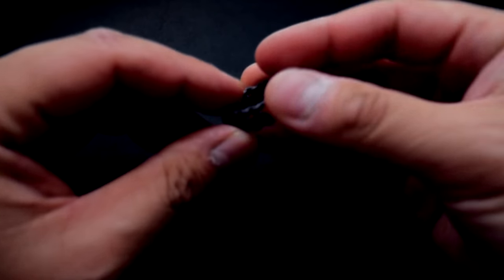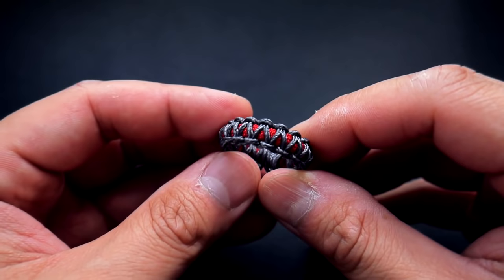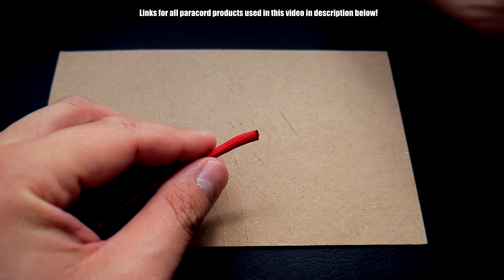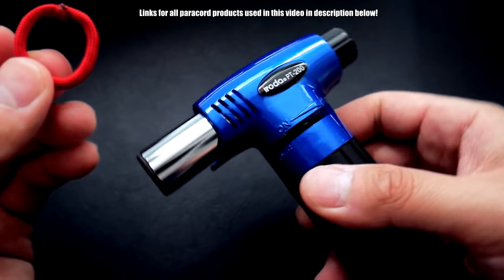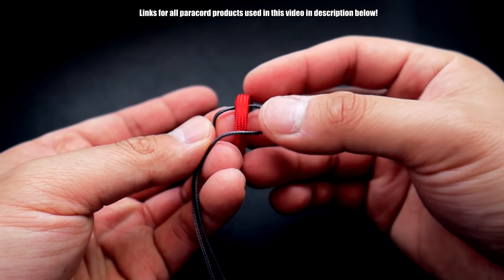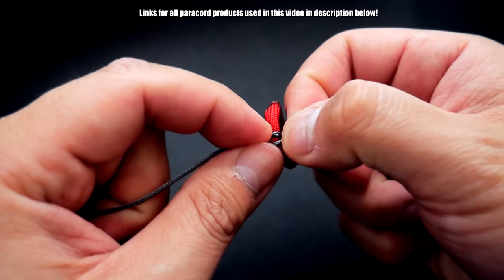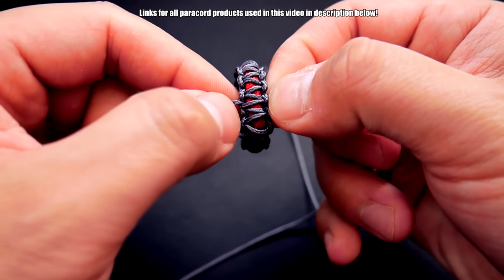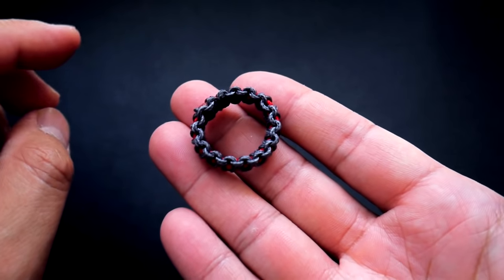How to Make A Paracord Ring Tutorial | Cobra Knot Paracord Ring